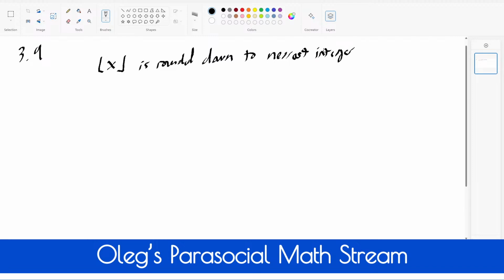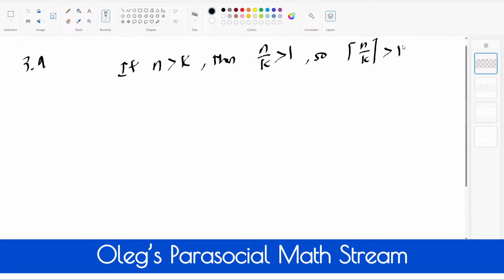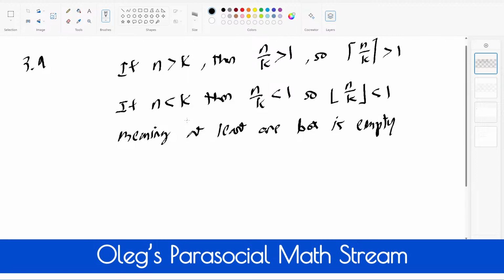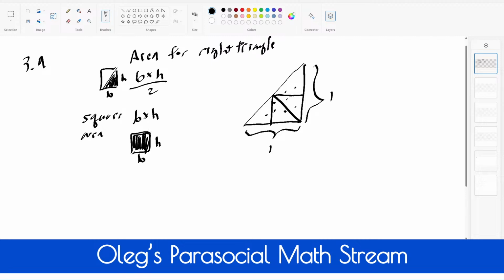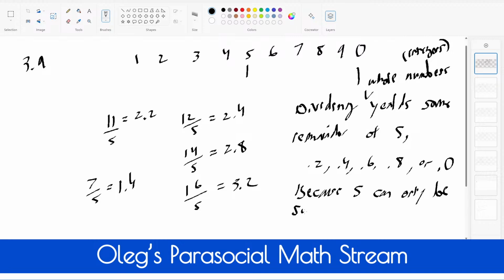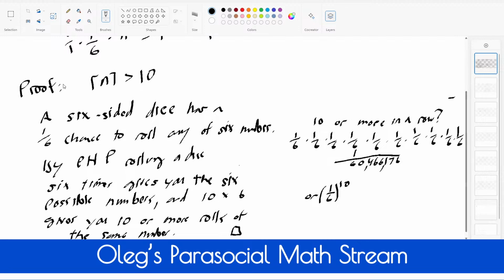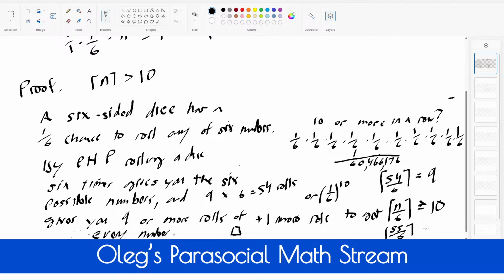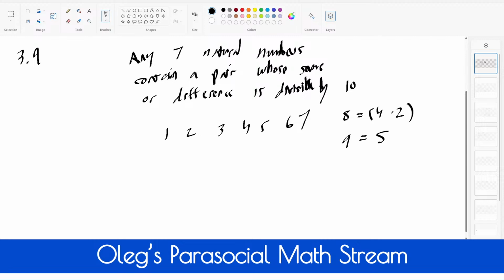Math | Book of Proof Ch. 3.9 | Dec 24, 2023